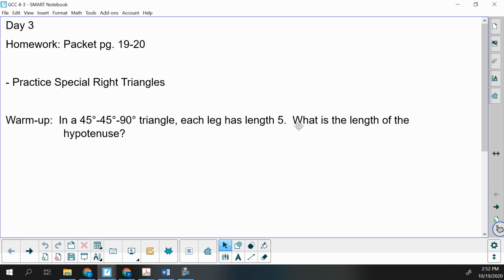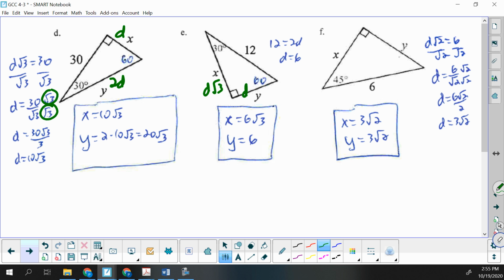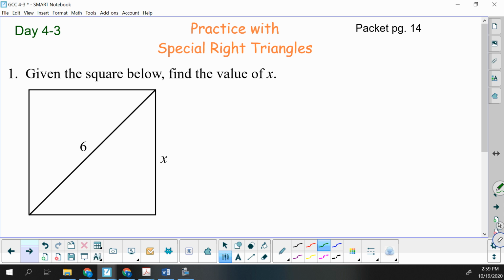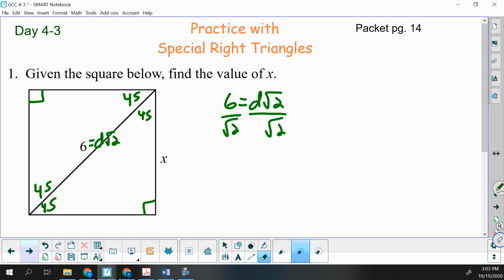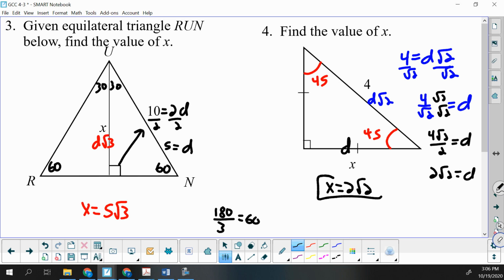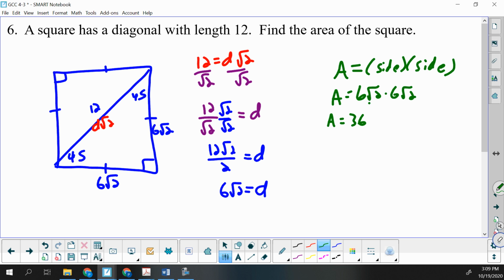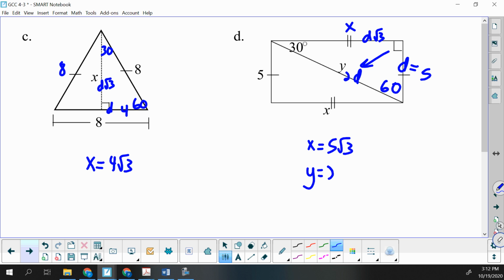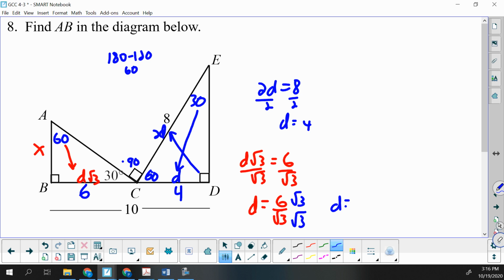Geometry Unit 4 Day 3